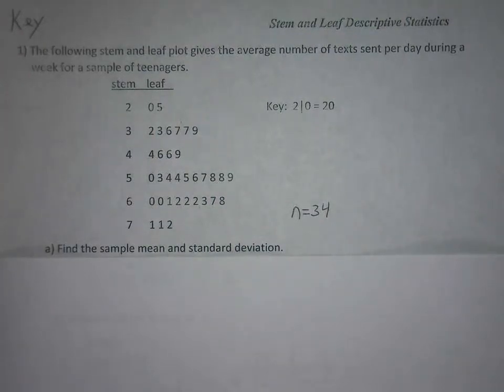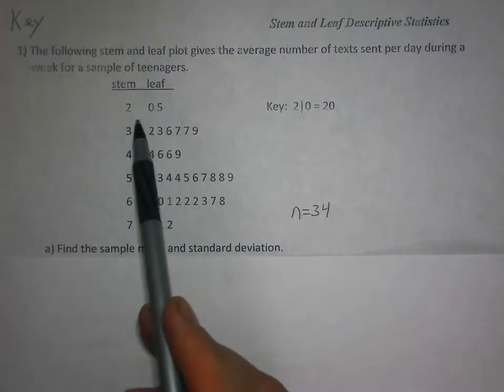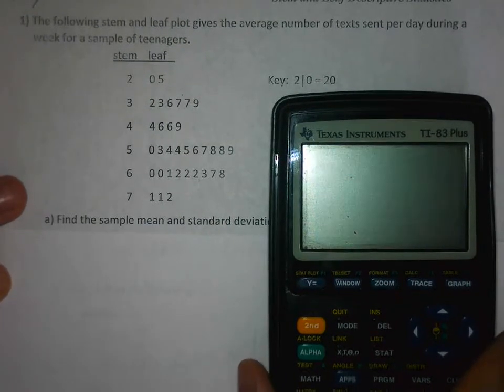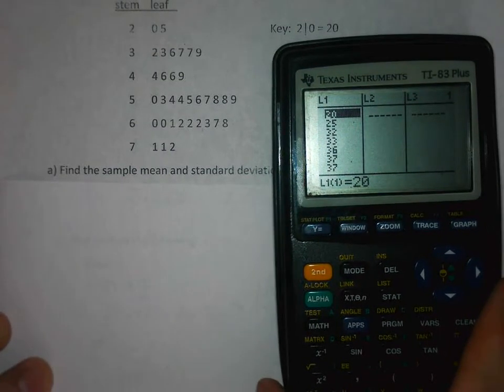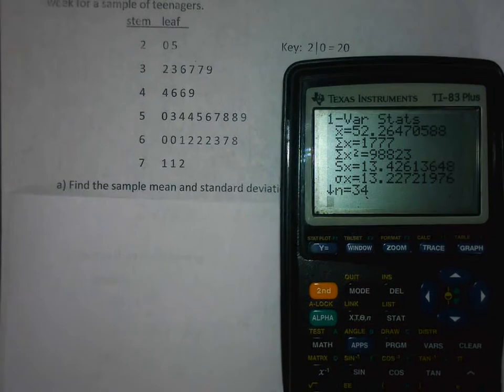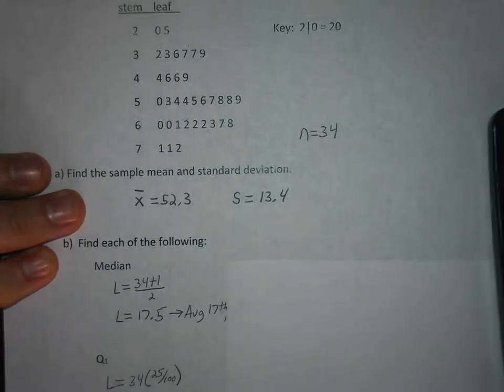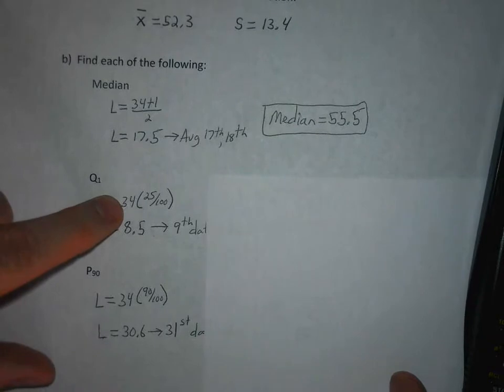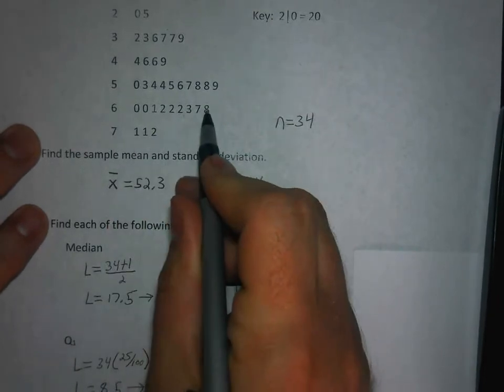Stem and Leaf Descriptive Stats